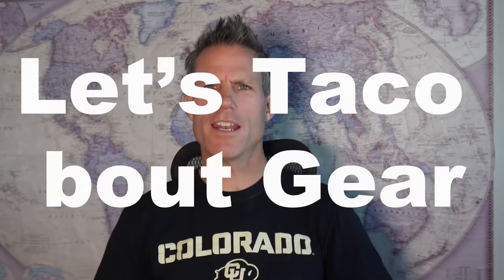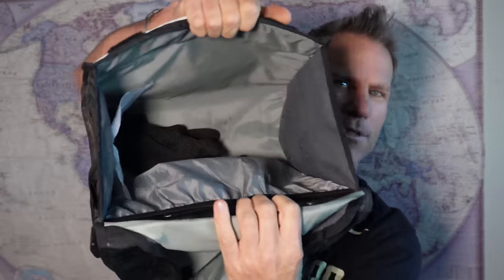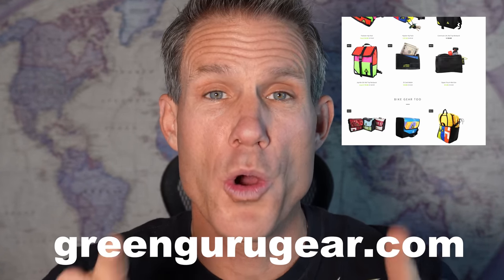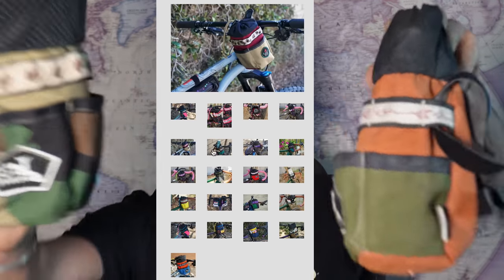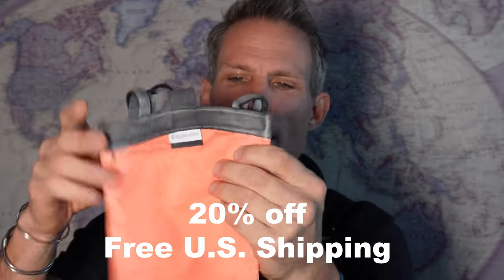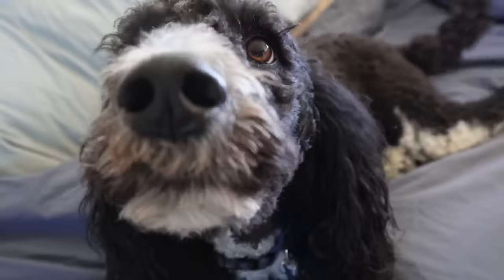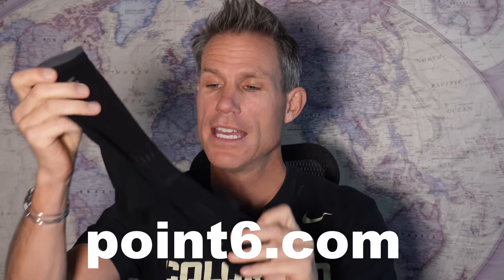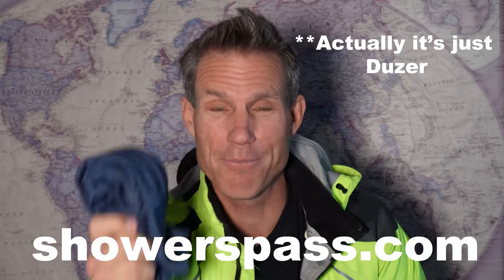My Favorite Cycling Gear + Discount Codes-Holiday Gear 2022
0:00 Intro
0:55 Green Guru
03:36 Modl Infinity Tool
04:30 KaiVenture Bags
05:32 Slap Bags
06:23 ElevenPine Shorts
08:26 Aeroe Rack
09:45 Point 6 Merino
10:46 Showers Pass
11:55 Priority Bicycles
12:52 My Book!

Use Code duzer for 25% off until end of 2022

Use code duzer15 for 15% off until end of 2022

Use code duzer for 15% off (lasts forever)

Use code duzer for 20% off and free shipping in U.S.

Use code duzer for 15% off until end of 2022

Use code duzer for 40% off (lasts forever)

Use code duzer to get free shipping *Accessories Only*

Other ways to support:
PayPal for one time payments (choose Family and Friends to eliminate fees)
Venmo @RyanVanDuzer